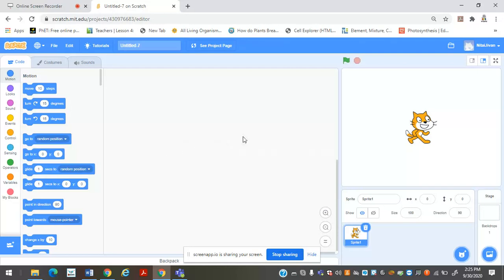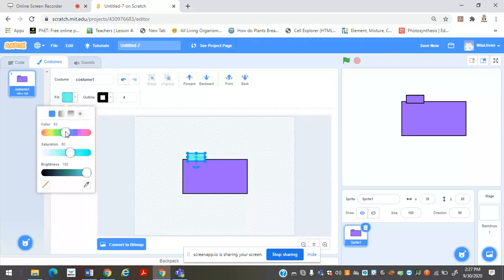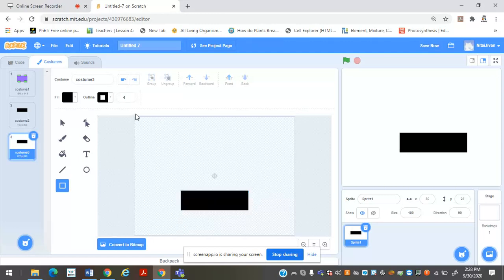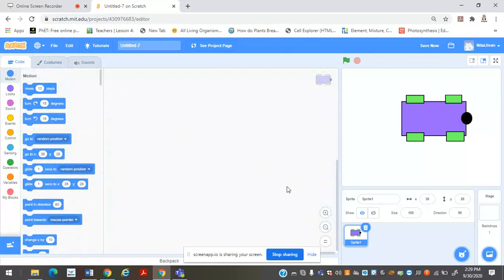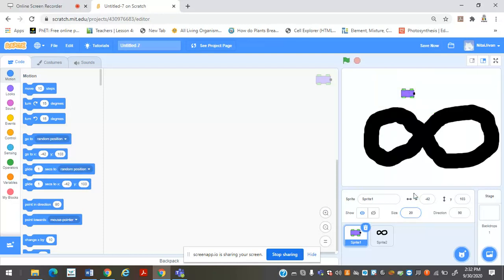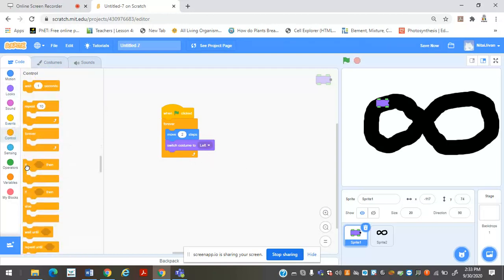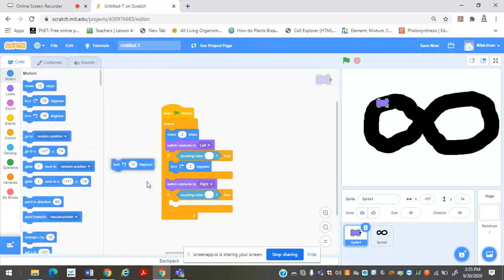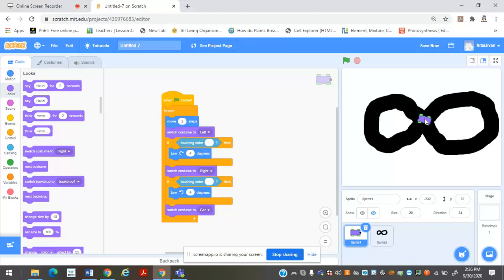Scratch Artificial Intelligence Car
Learn Artificial Intelligence using Scratch..